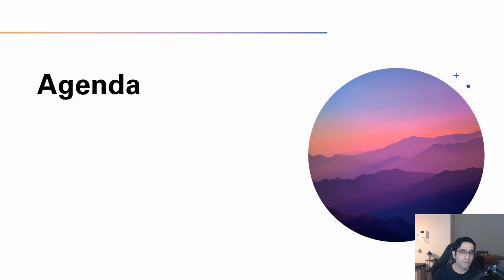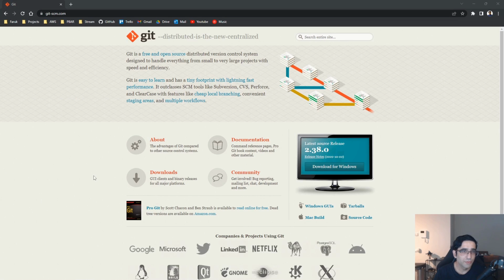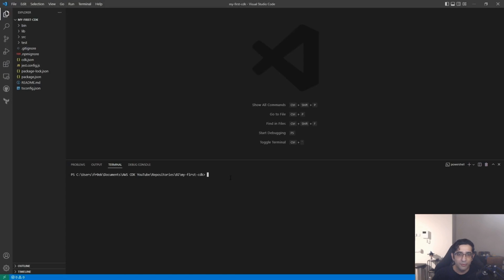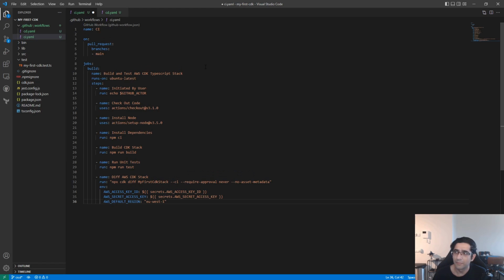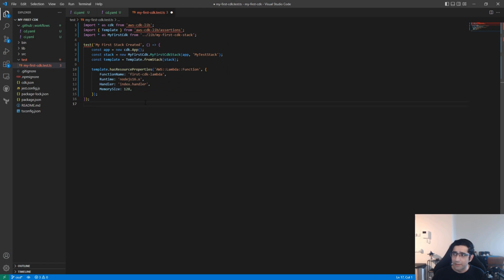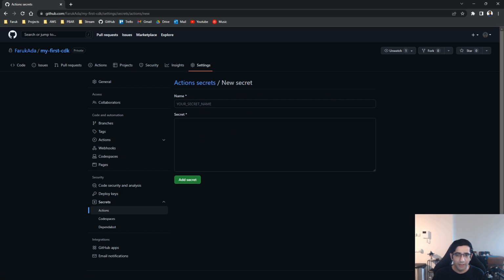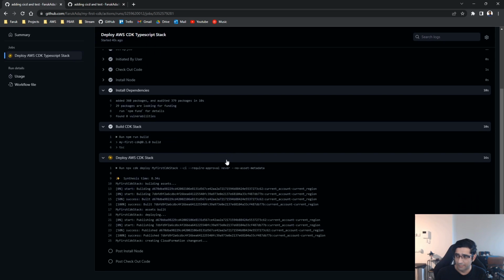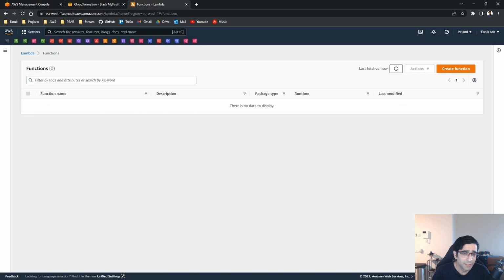02 - GitHub & GitHub Actions CI/CD [2024] - AWS CDK using TypeScript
This is the third video of a tutorial series on AWS CDK using TypeScript.
In this video we will add version control and CI/CD to our CDK stack using GitHub and GitHub Actions.

Chapters:
0:00 Intro
0:27 Agenda
0:51 What is Version Control
2:27 What is CI/CD
3:45 Install Git
4:23 GitHub Repository
5:28 Configure Git
6:41 Get project from GitHub
7:23 Use Git to add project to GitHub
9:05 Adding CD/CD workflows
13:24 Adding test for CI workflow
15:10 Push workflows to GitHub
16:10 Add AWS Credentials to GitHub Secrets
17:14 Merge and Deploy CDK stack
22:22 Cleaning up
23:02 Outro